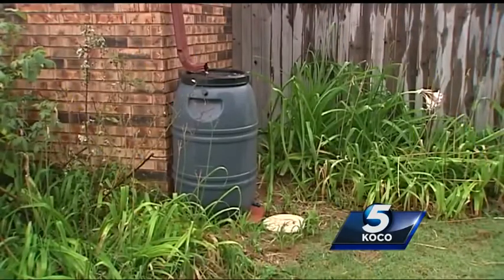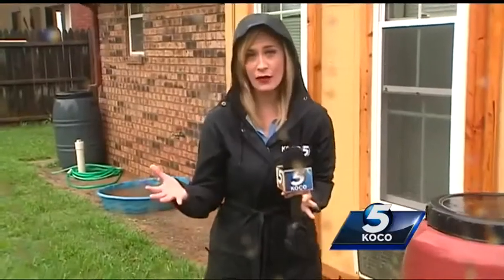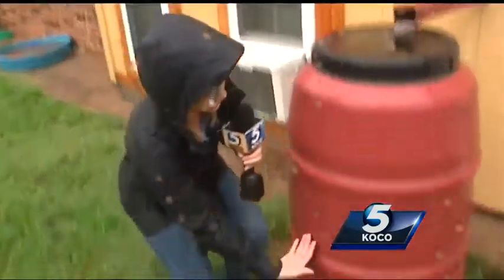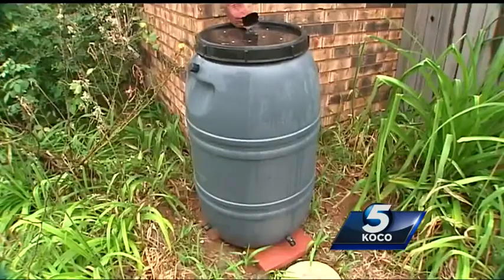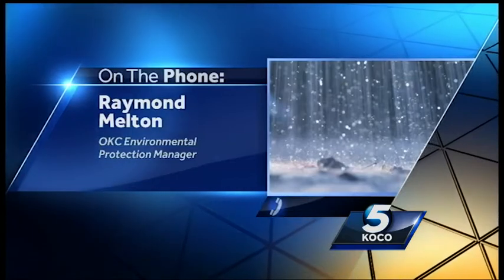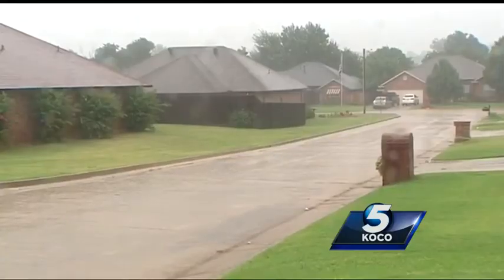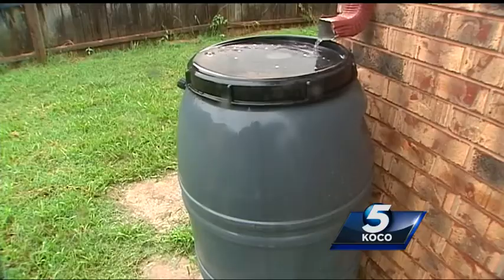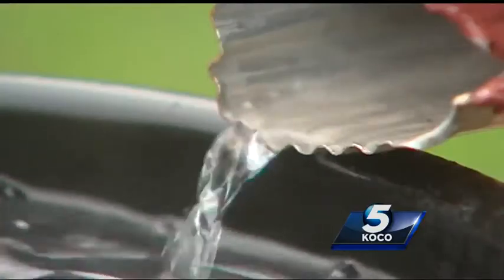Residents using rain barrels to conserve water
Residents are using rain barrels to conserve water and money.